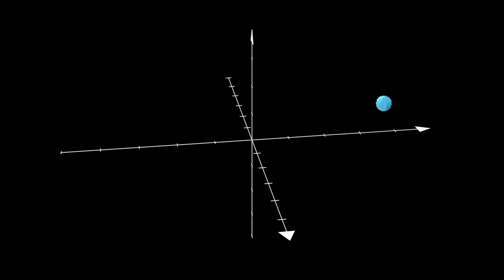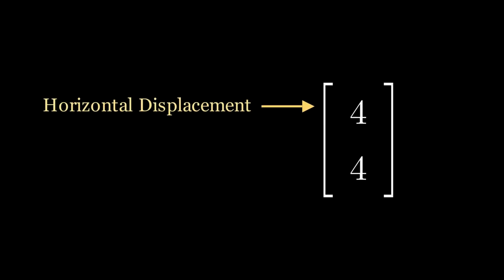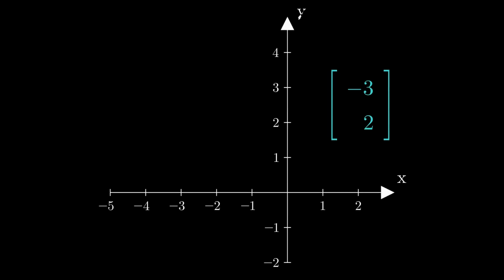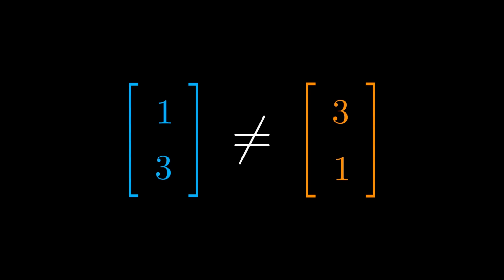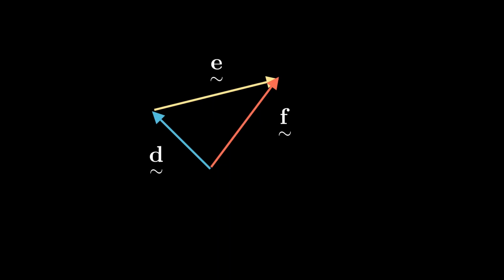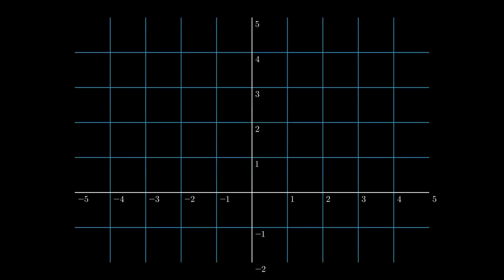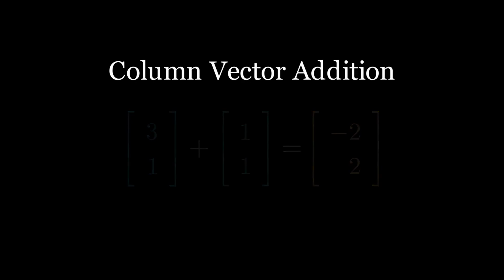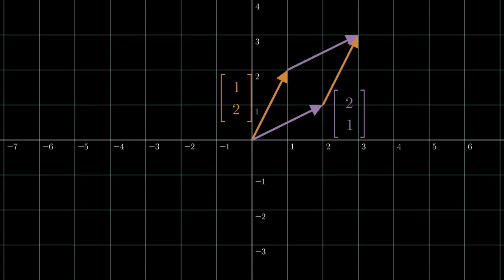How to add Vectors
This video covers how to add vectors using the head to tail and parallelogram method.